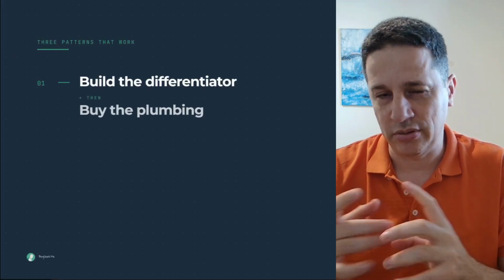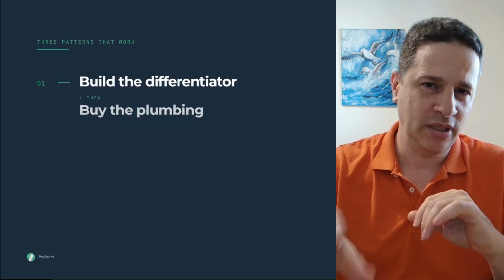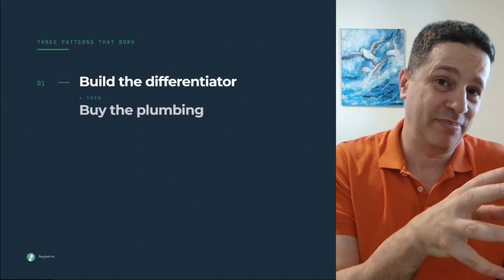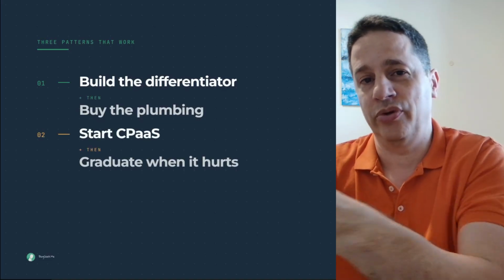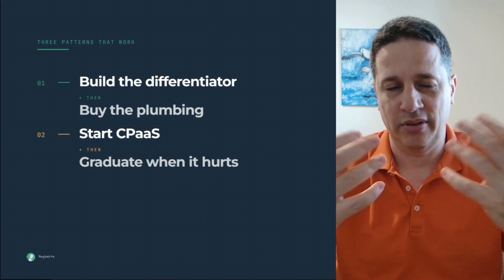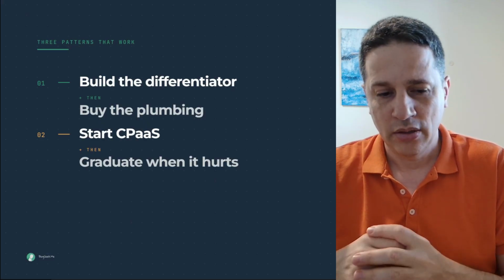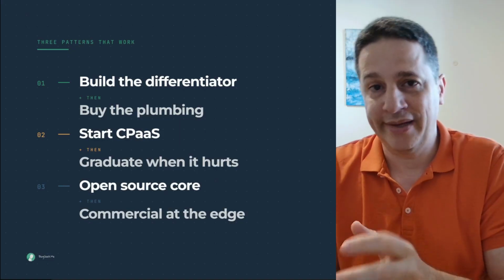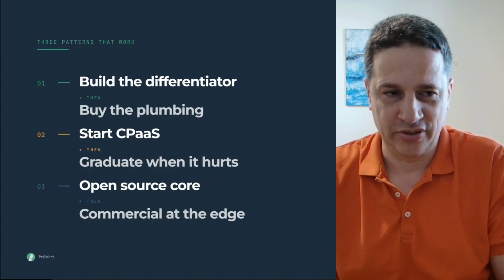WebRTC Build vs Buy: Why "It's Free" Costs $200K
"We'll just use WebRTC. It's free, right?" That's the most expensive free decision a CTO can make.

In this video I walk through the real costs that hit after the proof of concept, three patterns that actually work for build-vs-buy decisions, and why AI voice agents just reset the whole calculation.

TIMESTAMPS
0:00 - The most expensive "free" decision
0:30 - Why free WebRTC isn't free
1:18 - Hidden costs after the PoC
1:50 - $30K becomes $200K by year one
2:11 - It's a spectrum, not a binary choice
3:23 - Three patterns that work
6:00 - The question that changes everything
8:25 - Picking a vendor is like picking a co-founder
9:44 - AI voice agents reset the calculation
11:31 - Infrastructure bets define your product
12:27 - Build vs buy is an evolving strategy

I'm Tsahi Levent-Levi, an independent WebRTC consultant helping companies build, scale, and fix their real-time communication infrastructure.